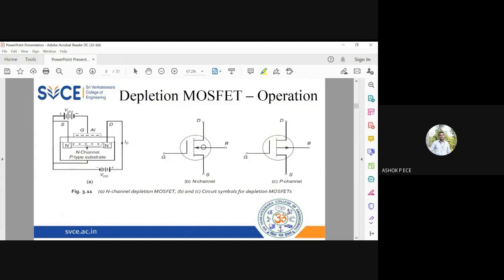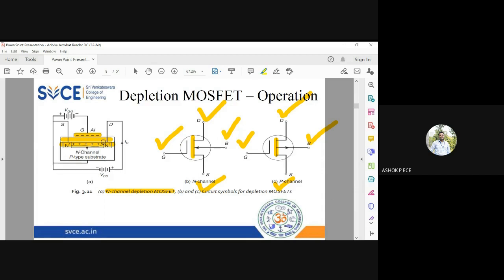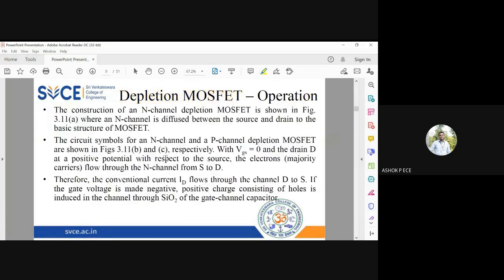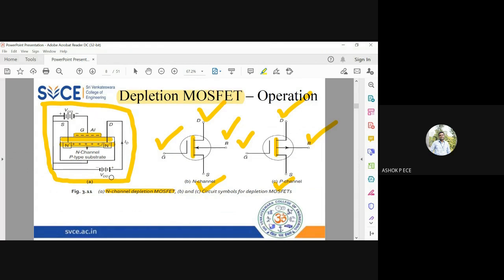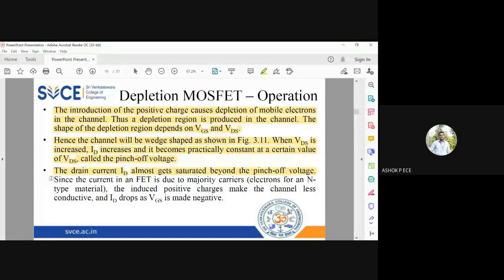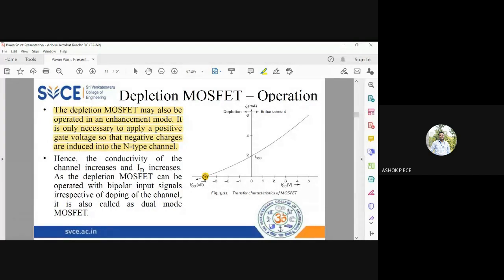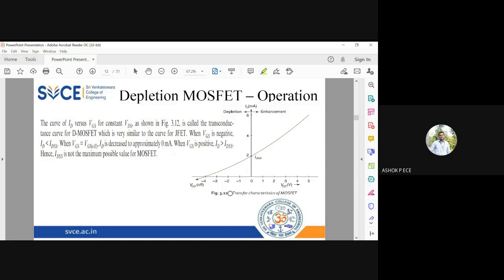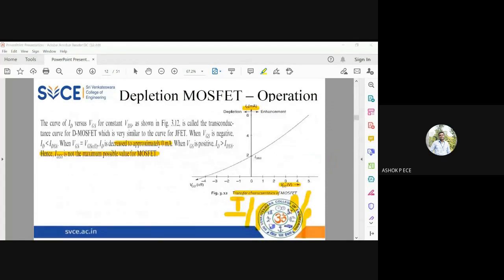Electron Devices | Lecture-58 | Working of Depletion MOSFET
This video clearly explains about the working of depletion mosfet.